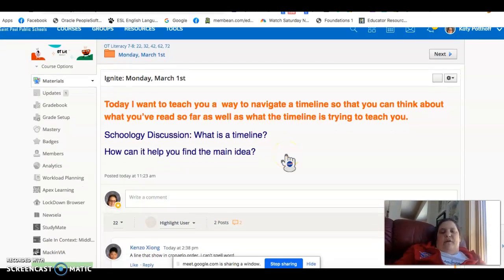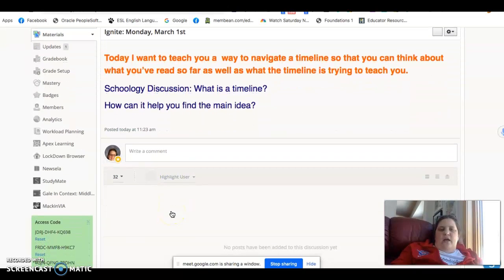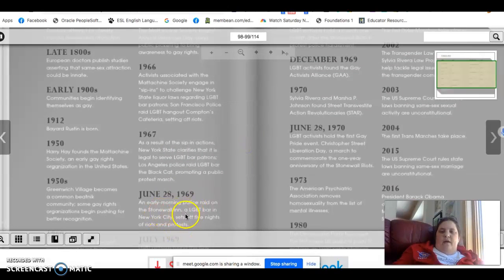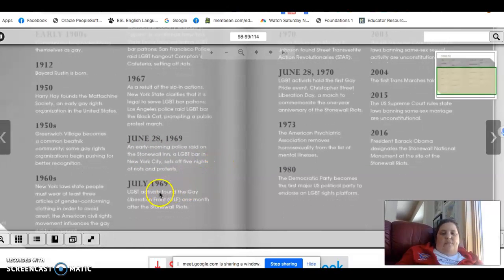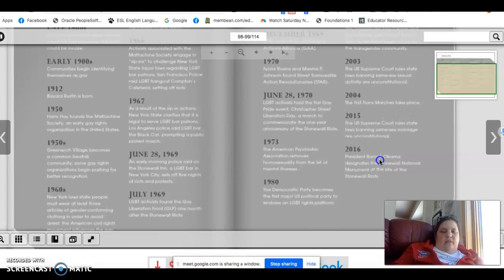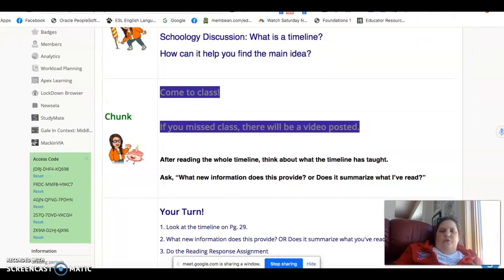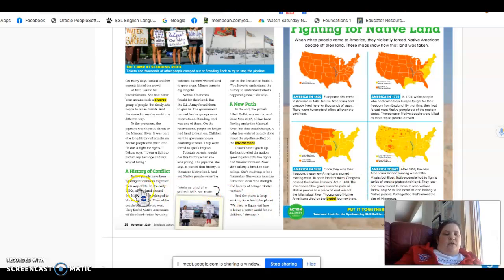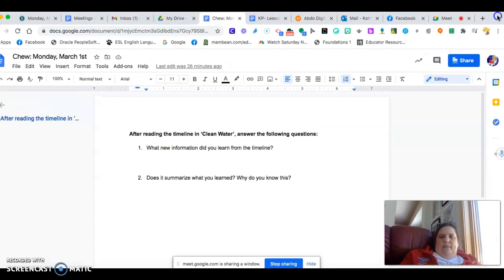Monday, March 1st